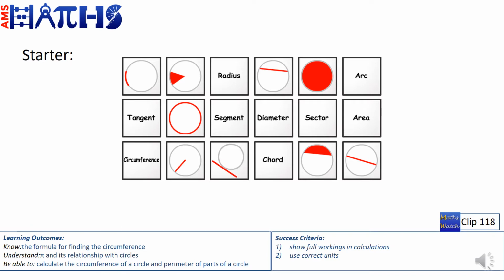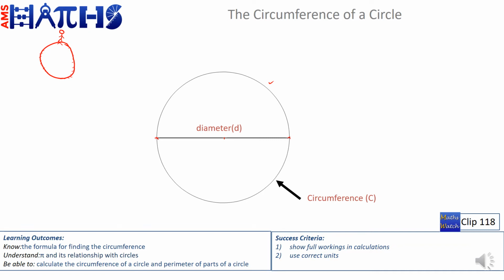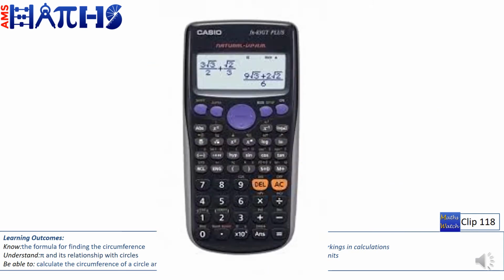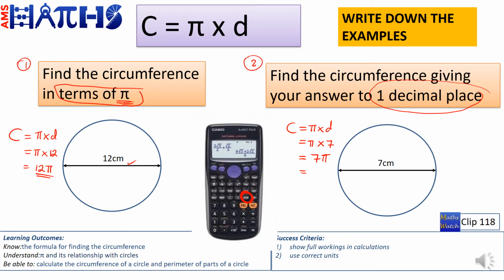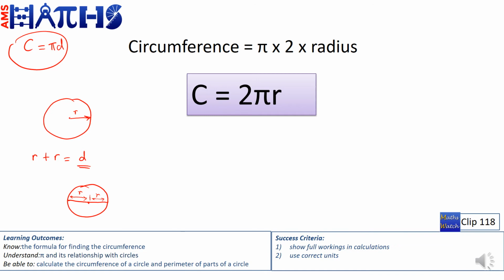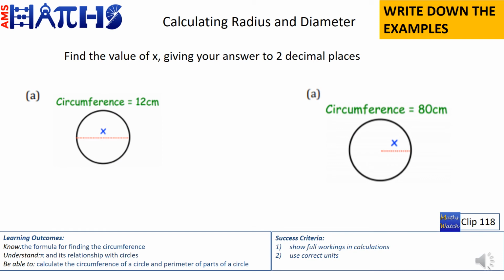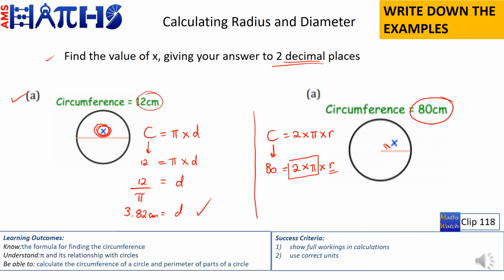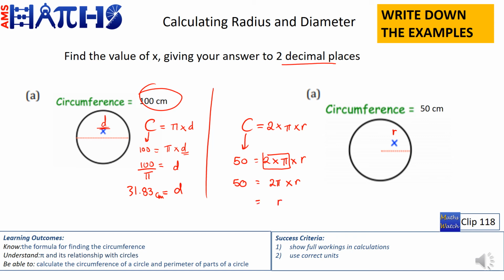Circumference of a circle